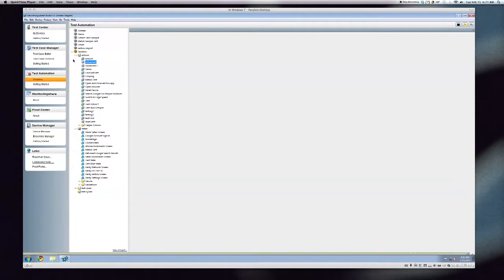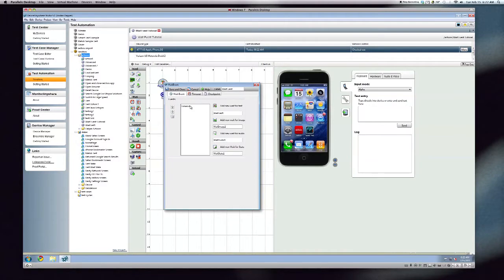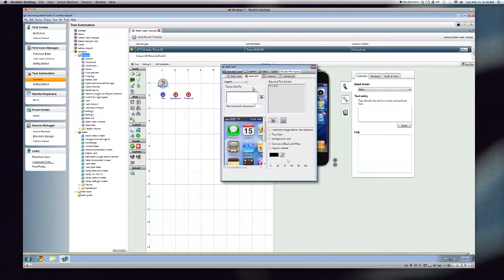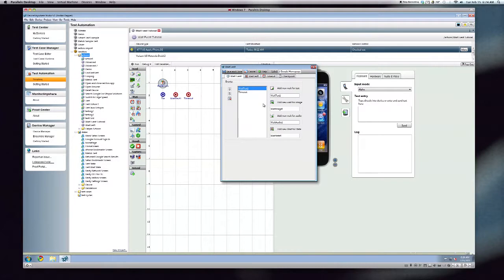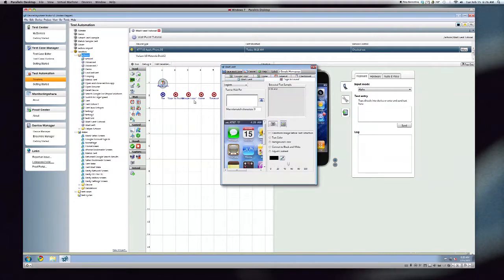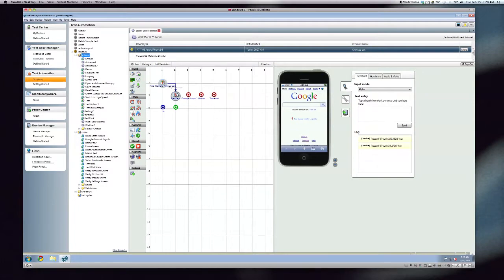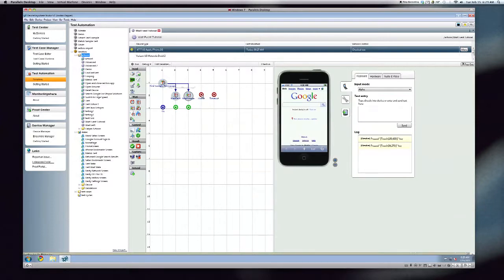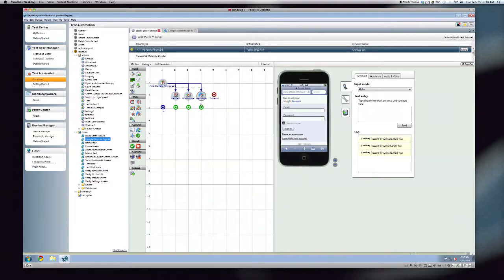Updated Wait 1